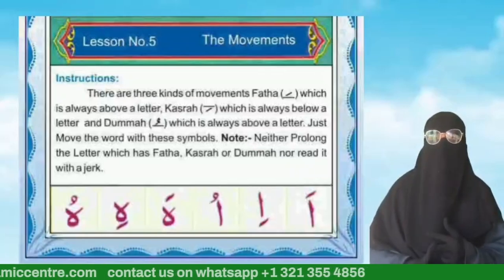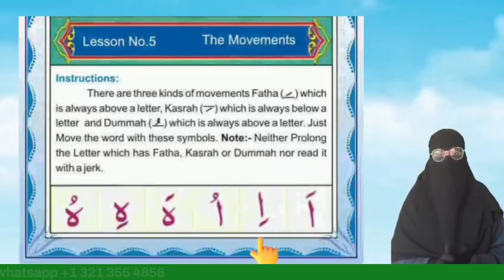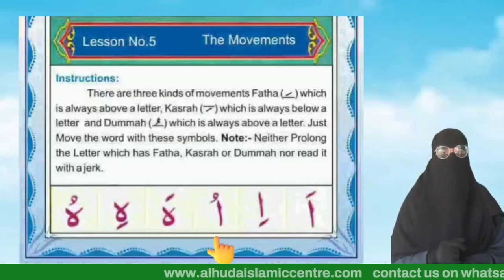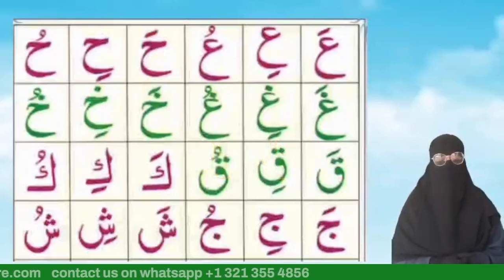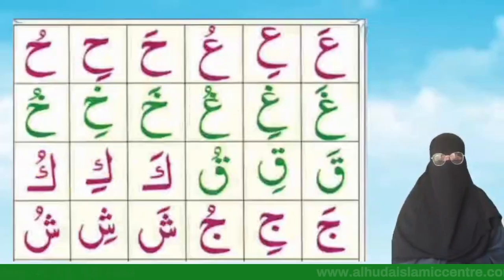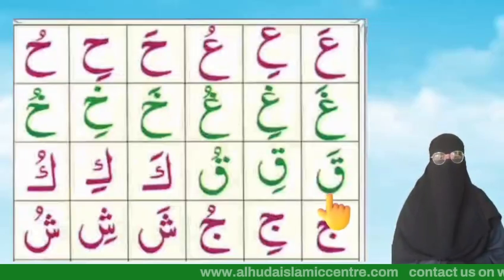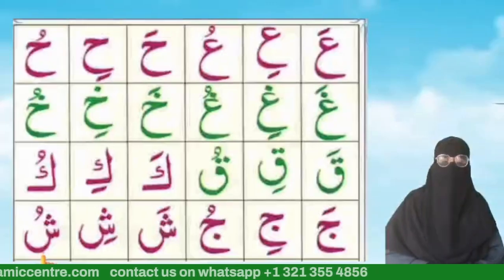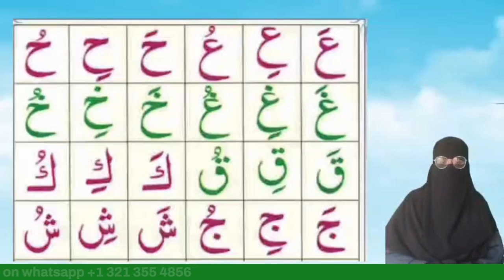lesson about movements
Noorani Qaida \ Lesson No 4  Movements fatha \ damma\ kasra sounds
lesson for kids